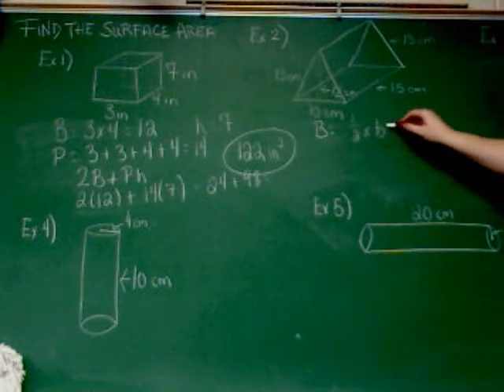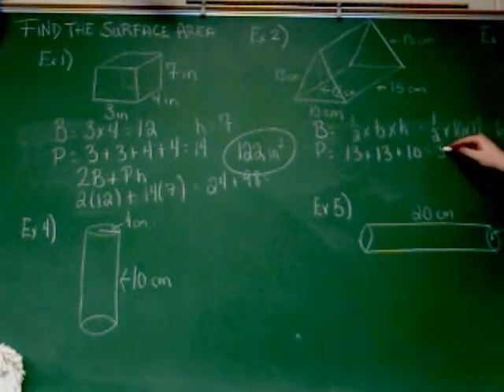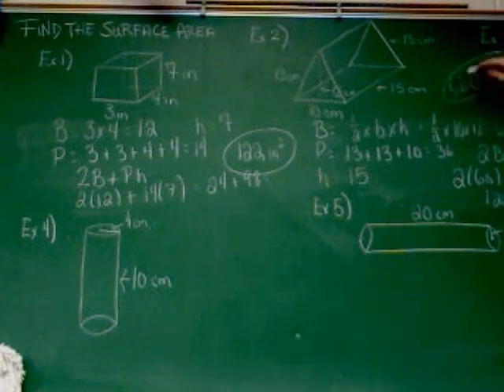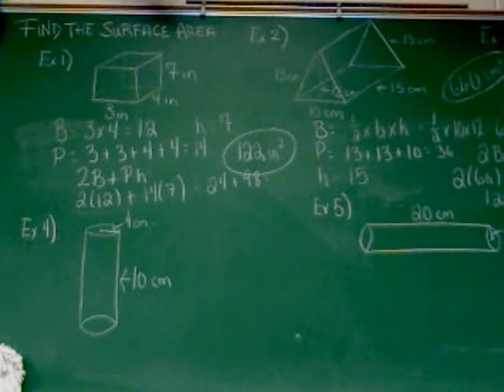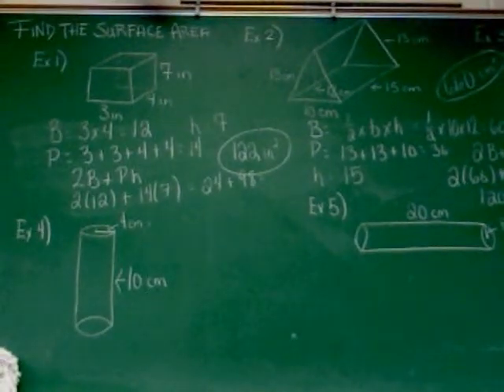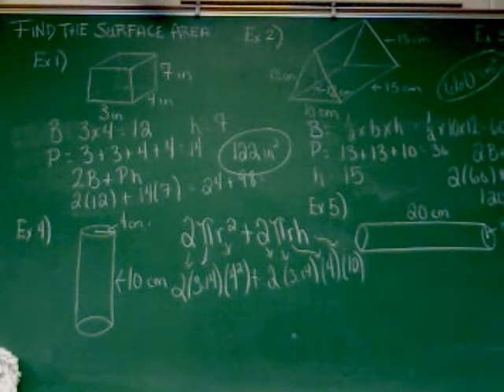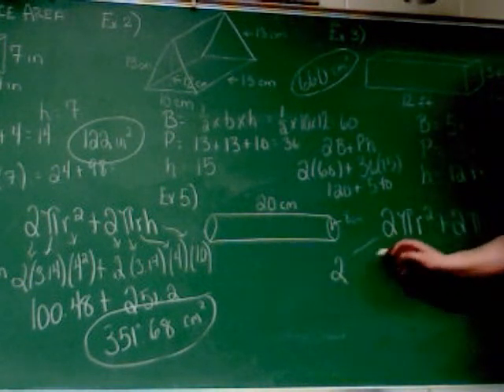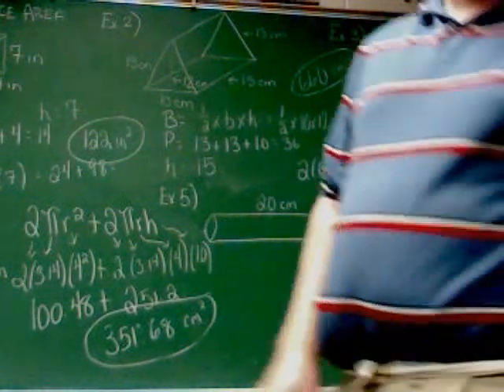Chapter 10, Section 4, Pt. 2: Surface Area Prisms Cylinders